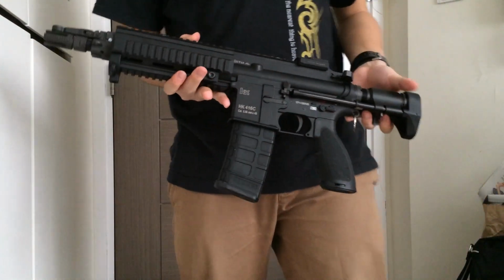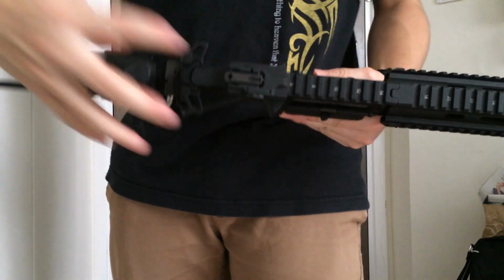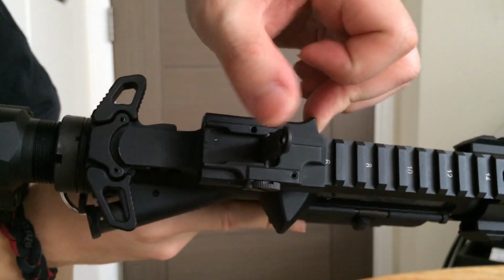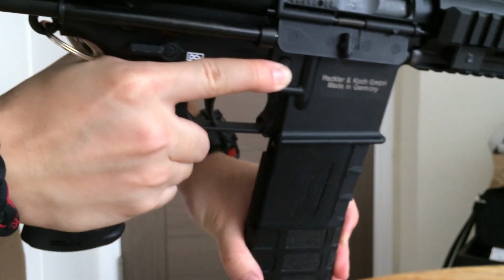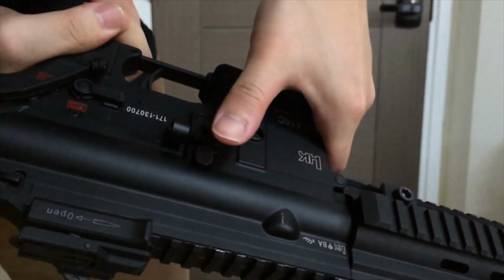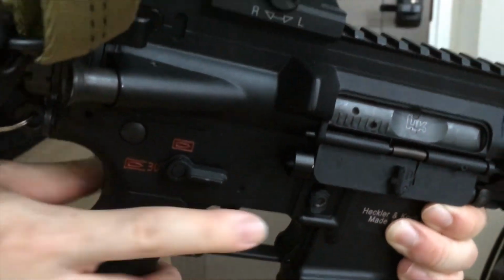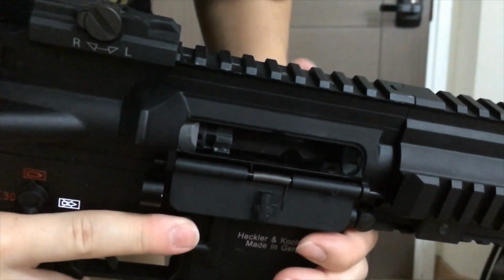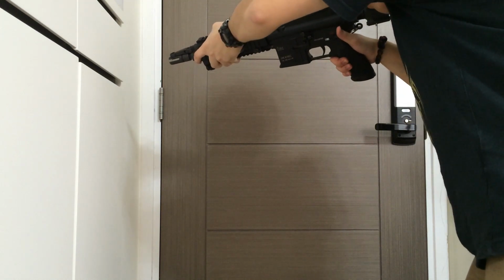Airsoft - G&P custom VFC H&K 416C Airsoft Gun Review